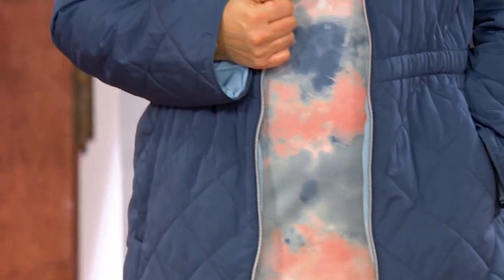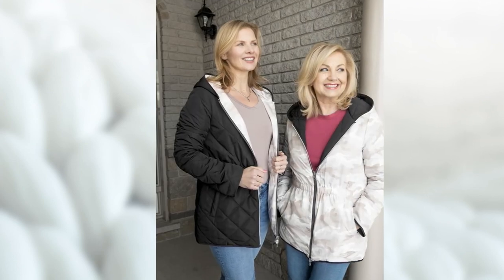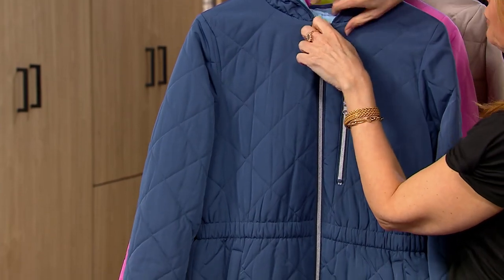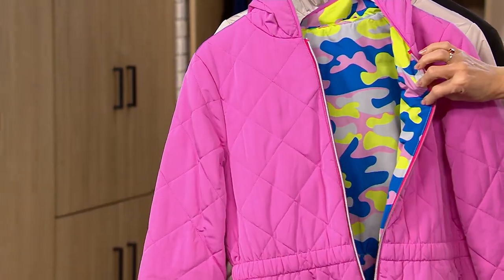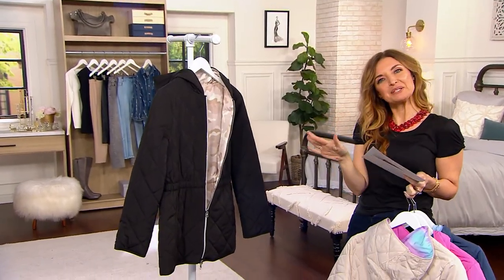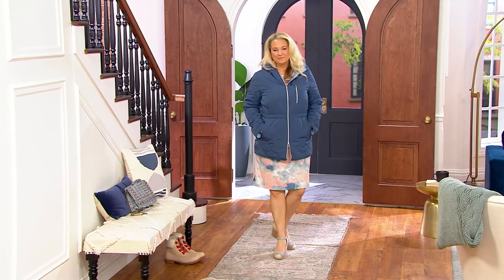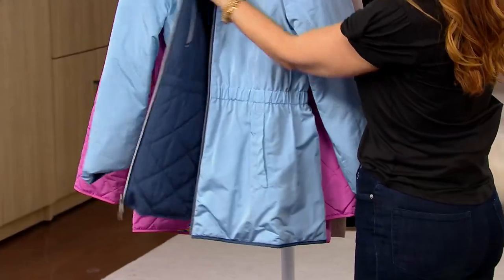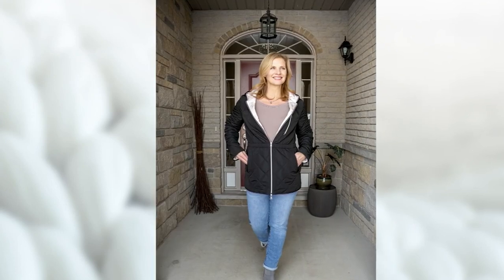Nuage Reversible Quilted Jacket with Hood & Cinch Waist on QVC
Nuage Reversible Quilted Jacket with Hood & Cinch Waist

Dreary snowy mornings? They give way to chilly spring rainfalls. Make sure you're snug and warm, whether you're hitting the slopes in this water-resistant quilted jacket or walking the dog in a storm ('cause fluffy needs to get out, rain or shine!). And with a flattering cinched waist and a fab reversible design (new day, new look!), you feel your absolute best, no matter the weather! From Nuage.